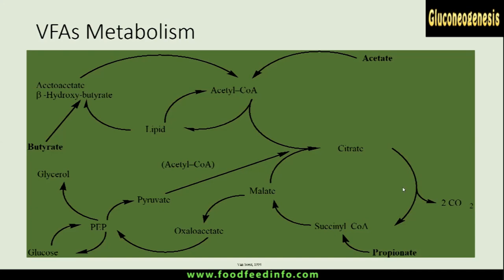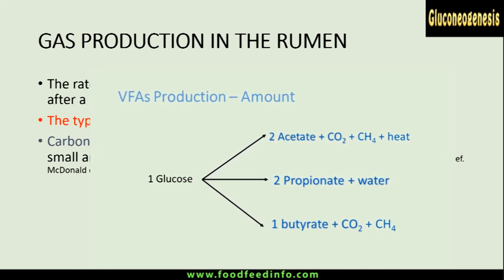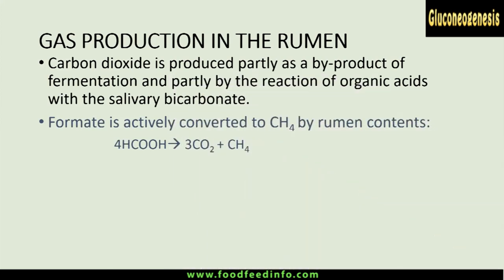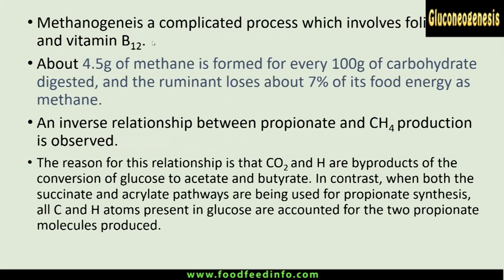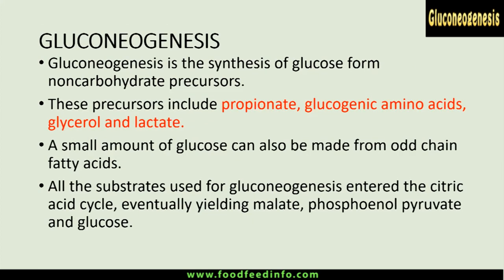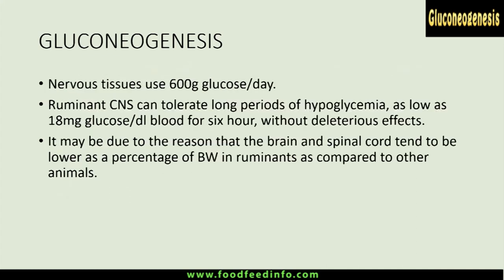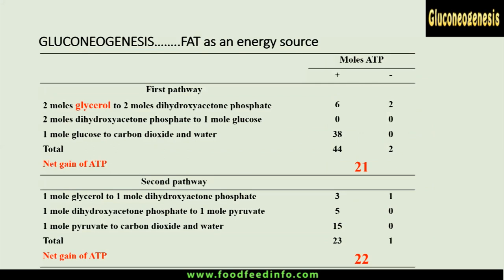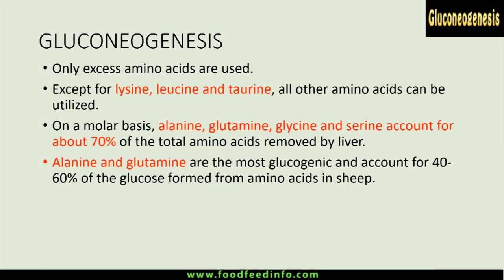Lecture#16-Part-5 of 5-Gas Production and Gluconeogenesis in Ruminants- Lectures in Animal Nutrition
Lectures in Animal Nutrition
Gluconeogenesis is the synthesis of glucose from non-carbohydrate precursors.